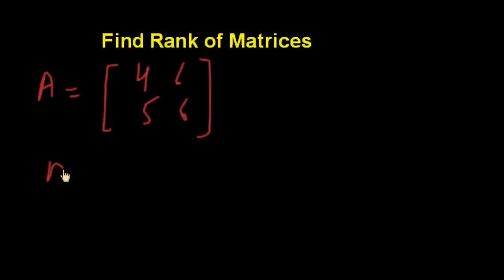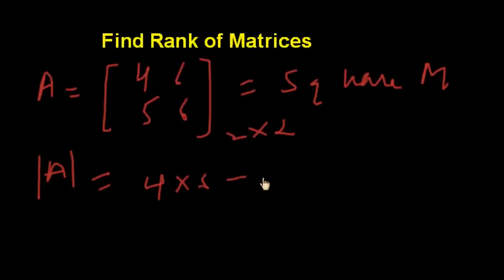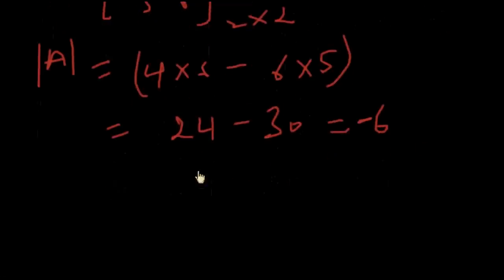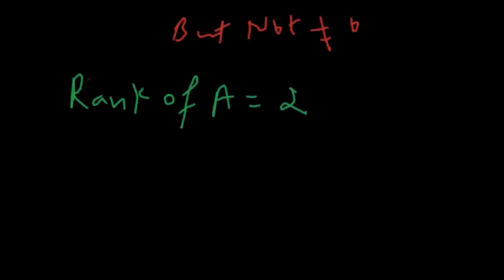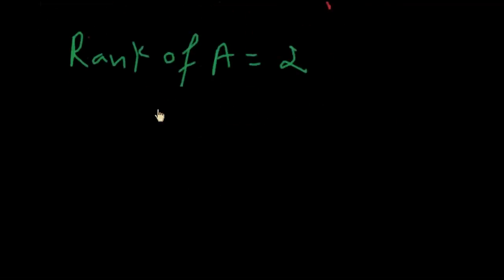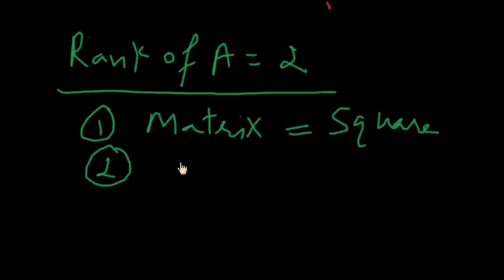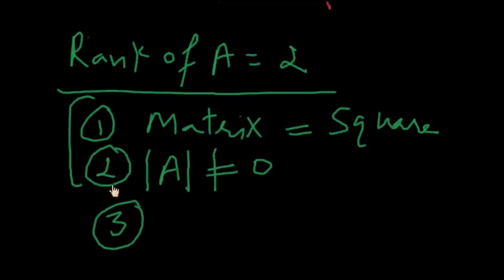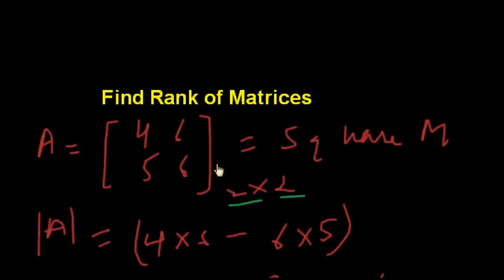Find Rank of Matrices Part 1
This is the part one of finding rank of any matrix.